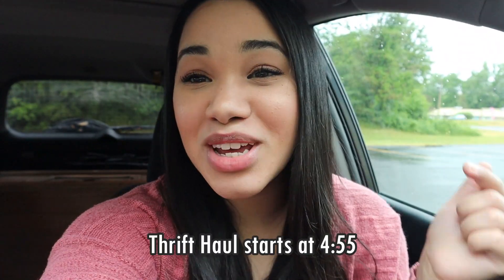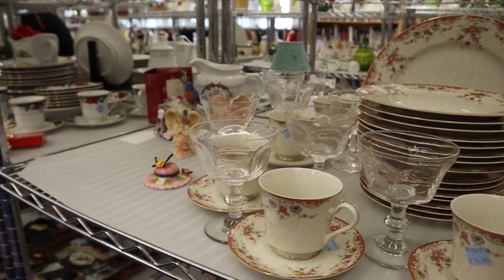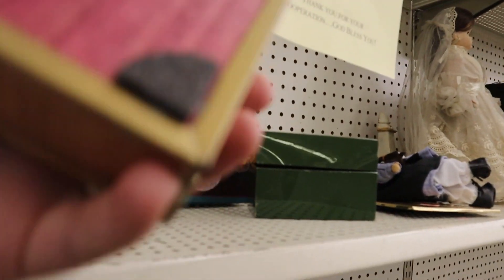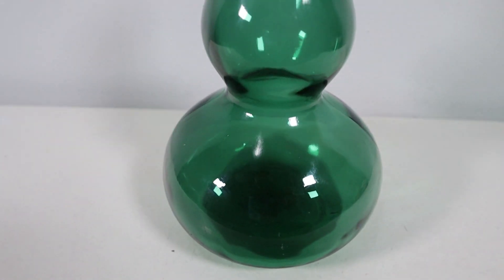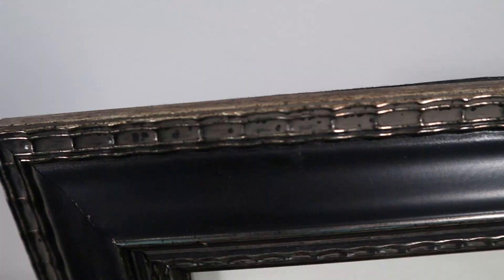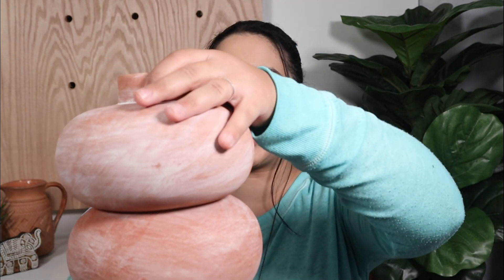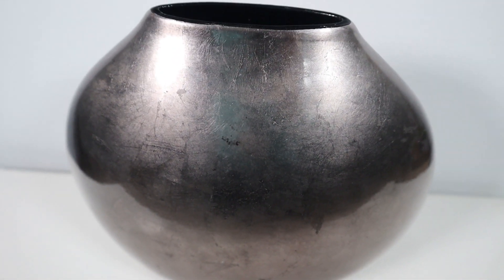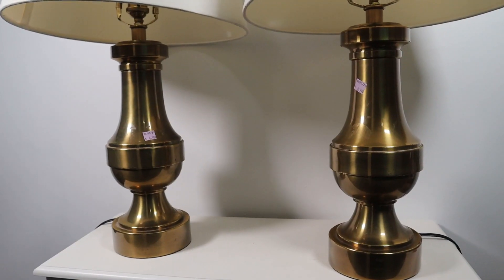THRIFT WITH ME + Home Decor THRIFT HAUL | Goodwill and Salvation Army Finds! - Unique Style Decor!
Come thrift with me at the thrift store for some home decor once again! I am bringing you along as I shop at my favorite thrift stores: Salvation Army and Goodwill plus a new one! In this thrift haul shopping trip I scored some great  home decor pieces!! And it was such a unique HOME DECOR THRIFT HAUL! Needless to say, I am so happy with this thrift haul! I found some really eclectic and unique style pieces but I think they will go great in my boho eclectic home! There is one item in particular that stole the show for me! Watch the video to see what item I am talking about! And although a little nerve wracking, I'm so glad I got to bring you along with me as I looked through each thrift store. I promise my camera skills are improving so in no time I'll be a natural!

I love to shop and would love some new ideas on where I can bring you guys to shop with me!